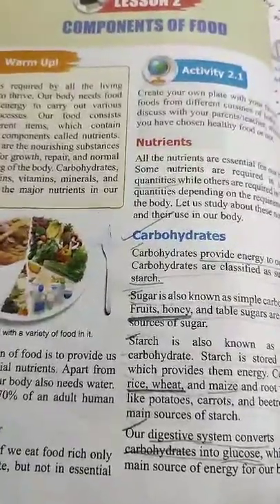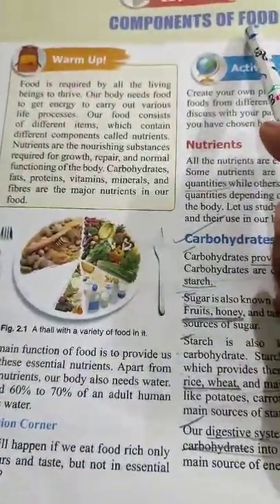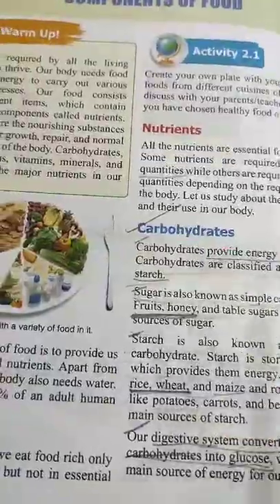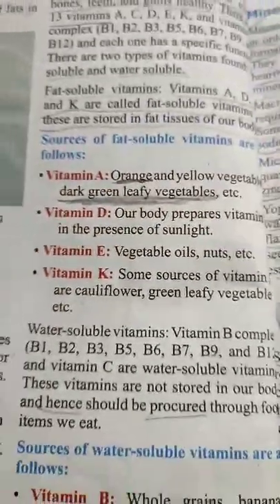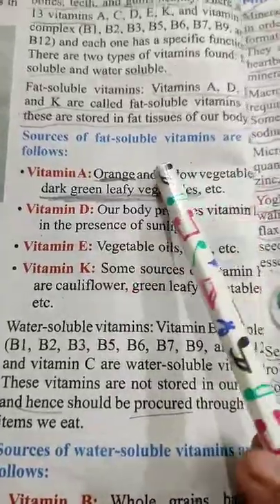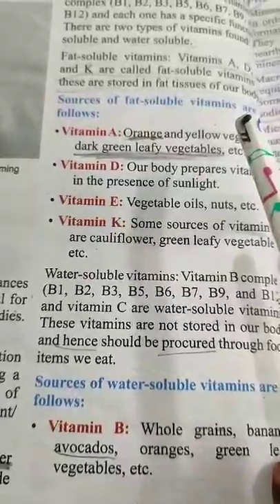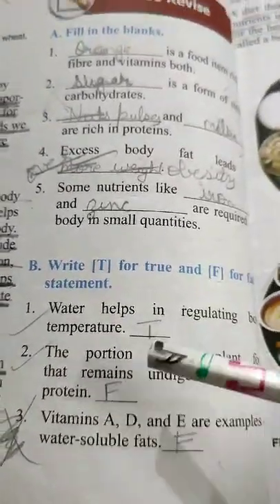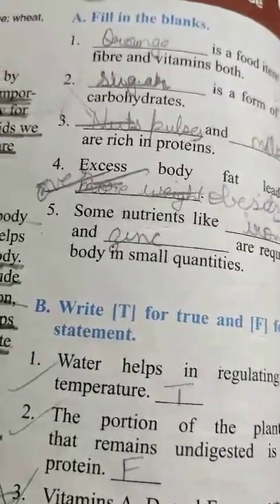class 6 revision science ch_2 components of food